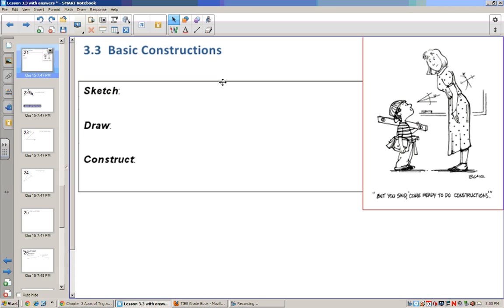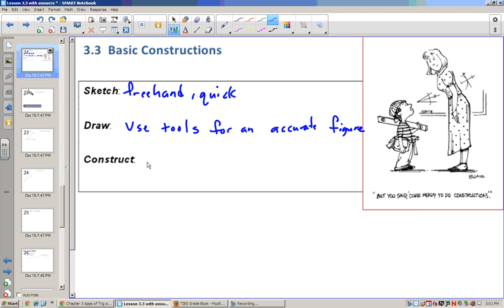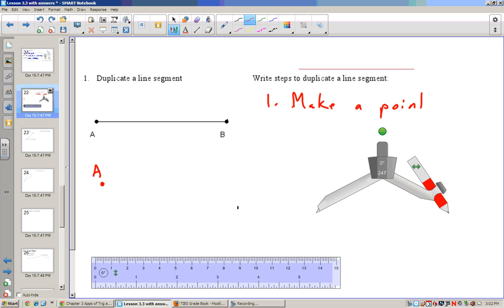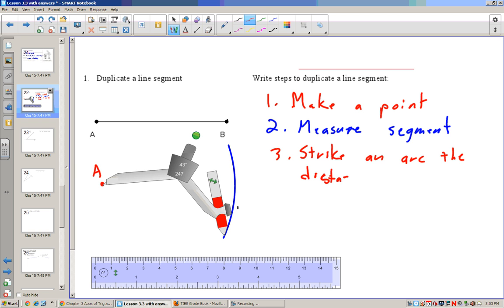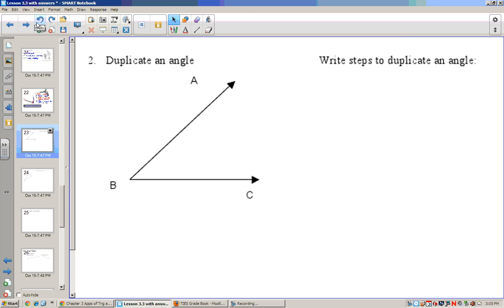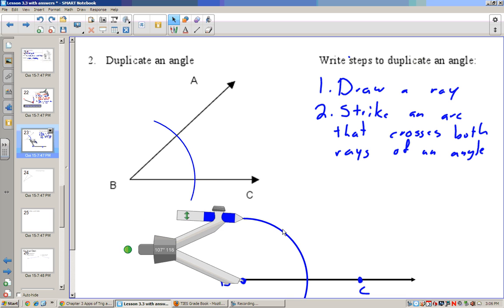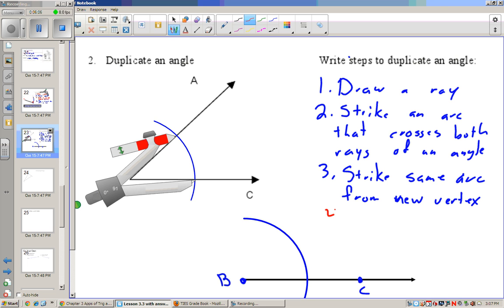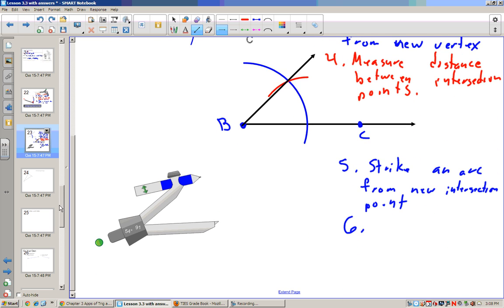3 3 Contructions Day 1